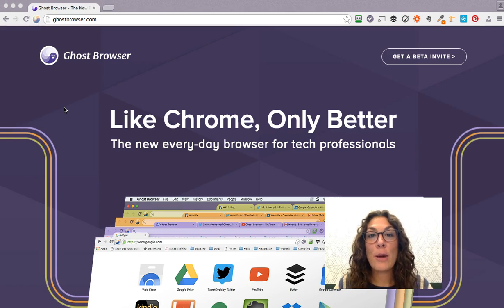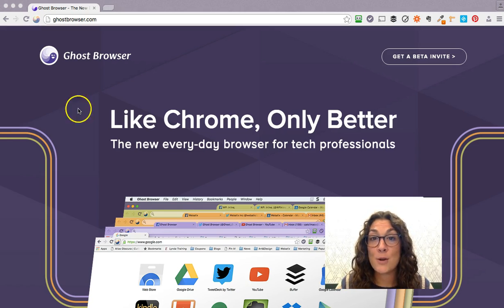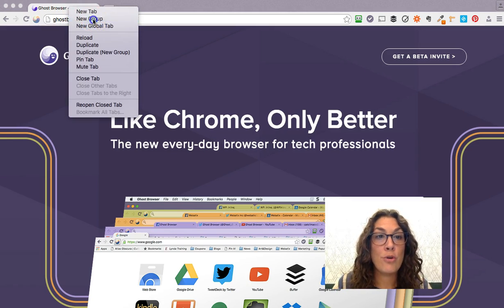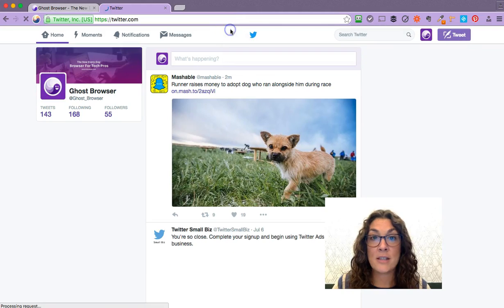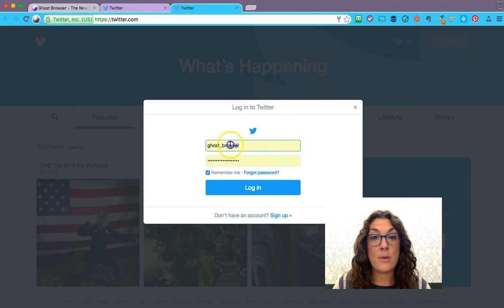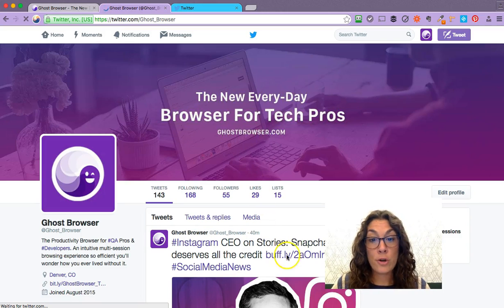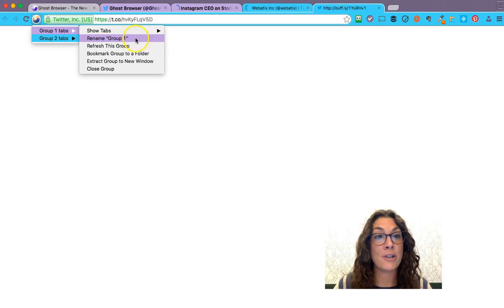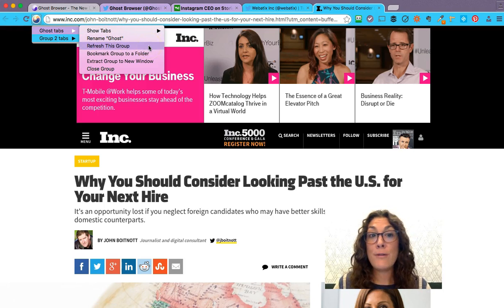Ghost Browser Demo - The Productivity Browser for Tech Pros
Ghost Browser is the productivity browser for tech professionals. Ghost Browser is a multi-session browser that allows you to sign into multiple accounts on the same site, simultaneously, all within one browser window. Great for Website Designers and Developers, QA Testers, Social Media Managers and more. An intuitive multi-session browsing experience so efficient you’ll wonder how you ever lived without it.
to learn more or sign up for a free beta invite.